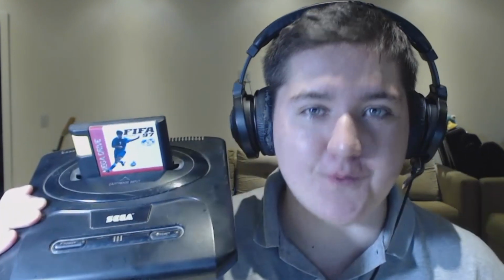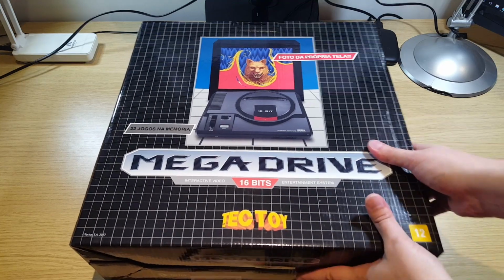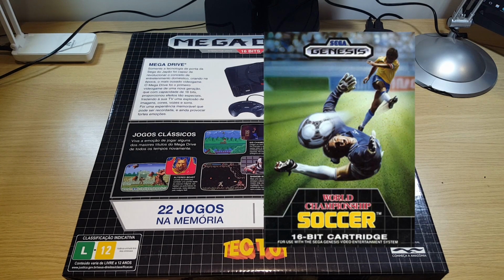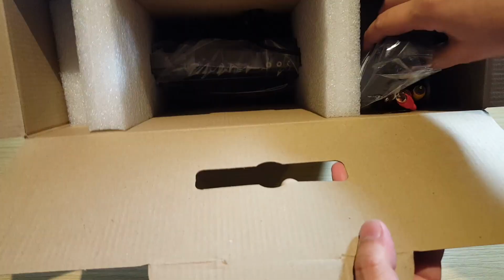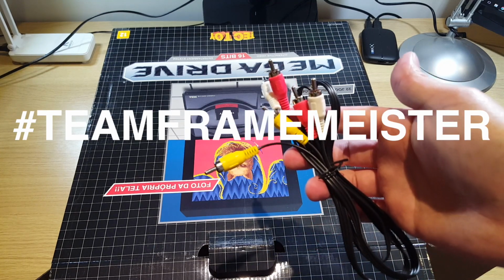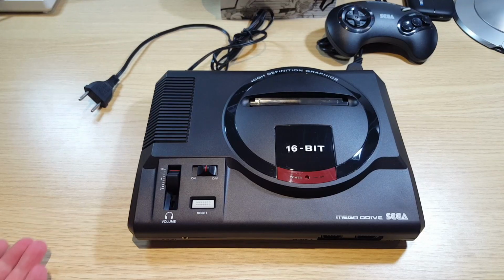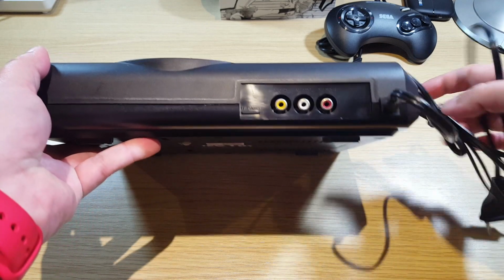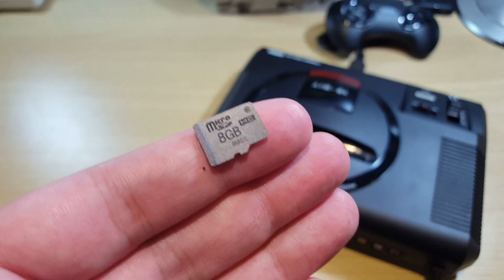The BRAND NEW Sega Mega Drive / GENESIS with SD and Cartridge slot! - Unboxing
Check out the Brand New Sega Mega Drive / Genesis!!
List of built-in games:

- Alex Kidd in the Enchanted Castle
- Alien Storm
- Altered Beast
- Arrow Flash
- Bonanza Brothers
- Columns
- Columns III
- Comix Zone
- Crystal's Pony Tale
- Eswat: City Under Siege
- Fatal Labyrinth
- Flicky
- Gain Ground
- Golden Axe
- Golden Axe III
- Jewel Master
- Kid Chameleon
- Last Battle
- Shadow Dancer
- Shinobi III
- Sonic 3
- World Championship Soccer